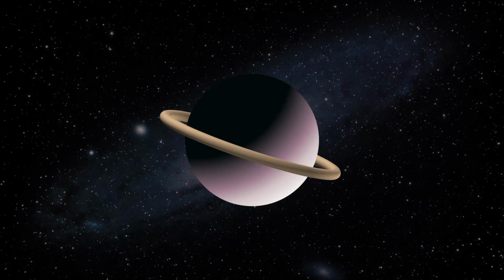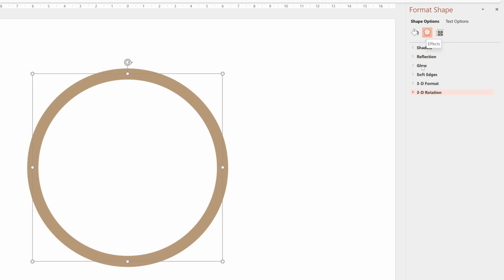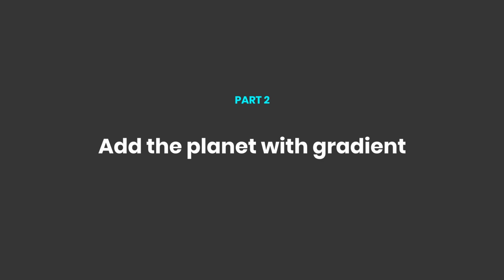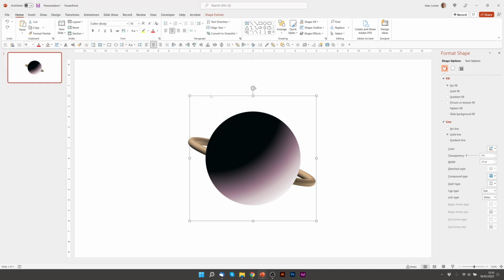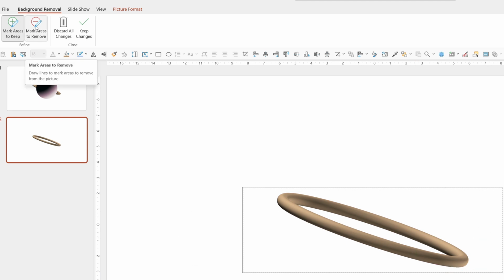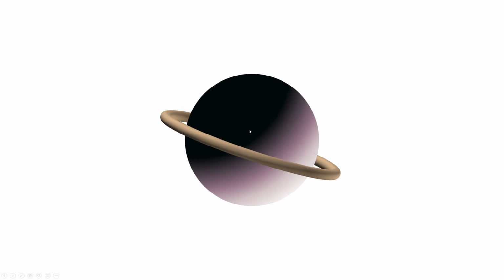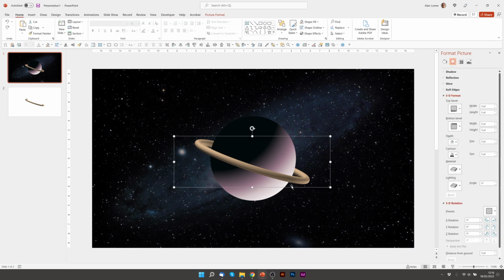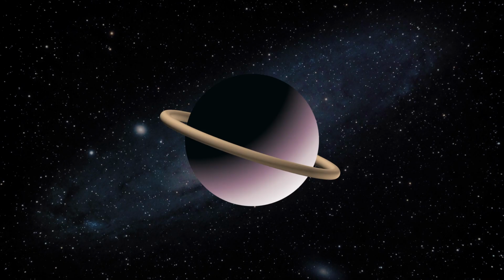Take your 3D GRAPHICS to the next level using PowerPoint shapes and the 'Remove Background' tool.